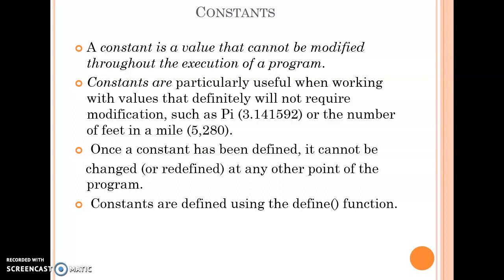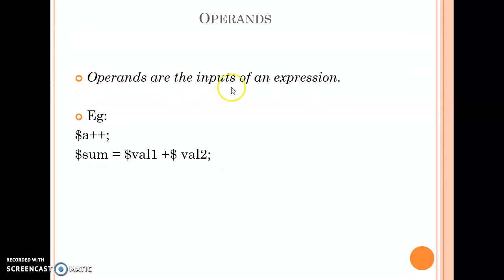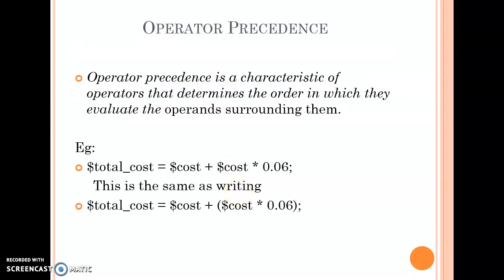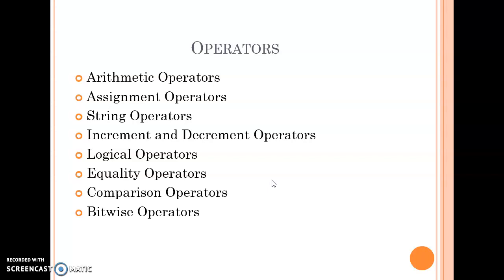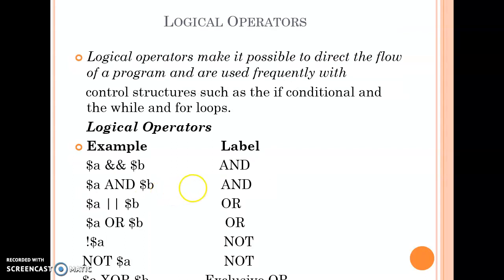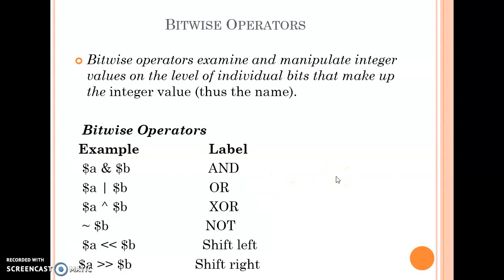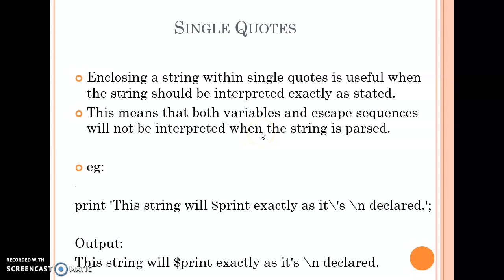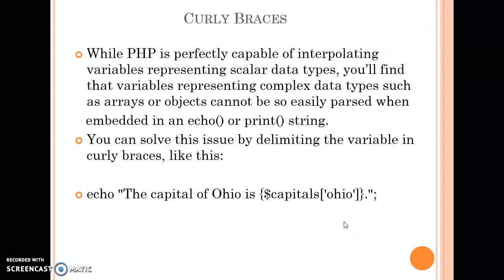constants in PHP